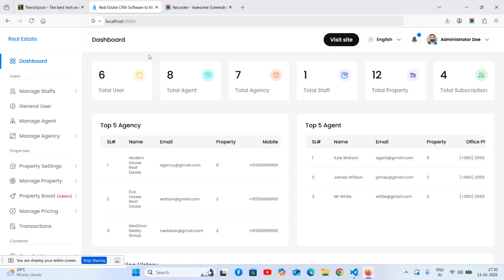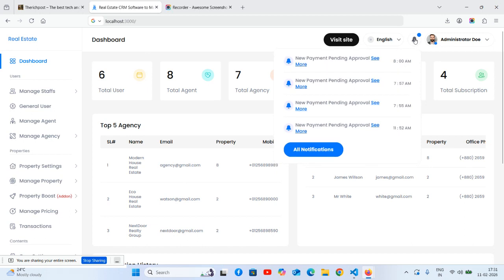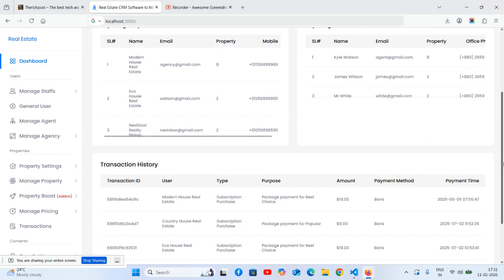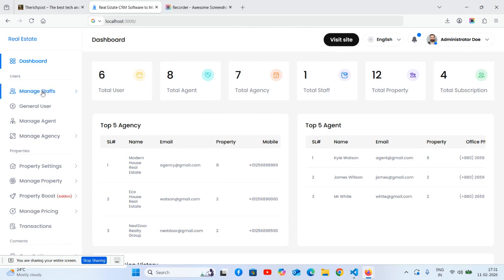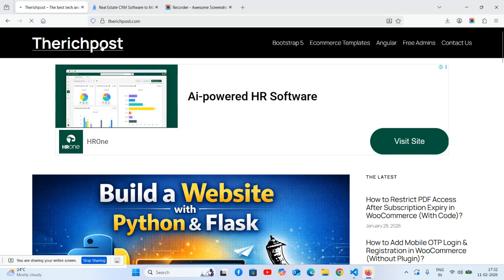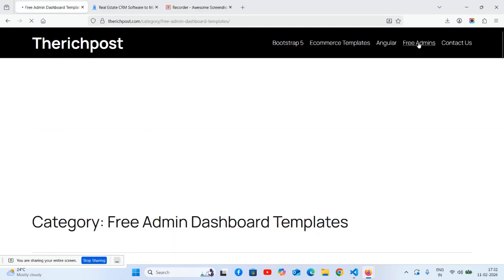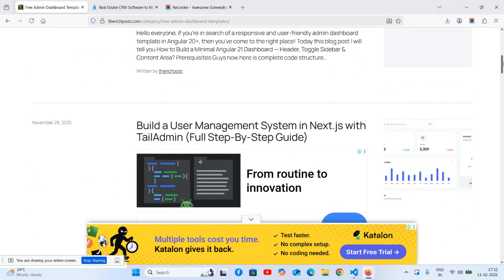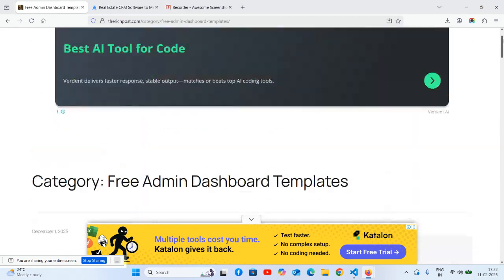Modern Real Estate CRM Software in Next.js | Admin Dashboard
In this video, I showcase a powerful Next.js Real Estate CRM Dashboard designed to help agencies and agents manage leads, properties, clients, and close deals faster.

Thanks